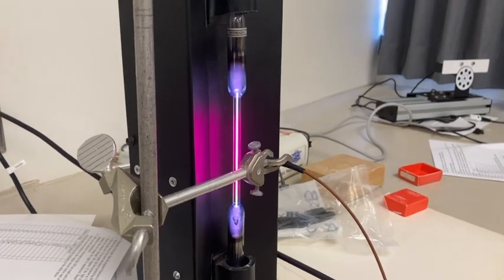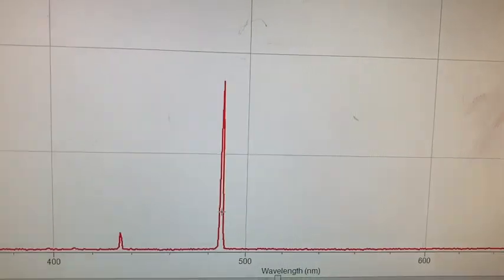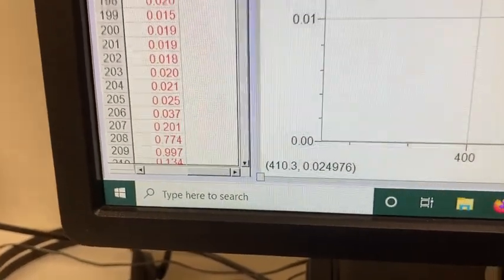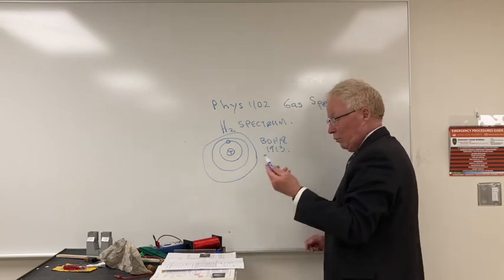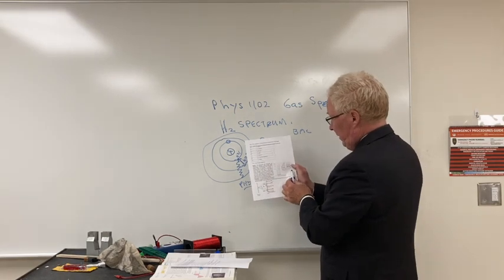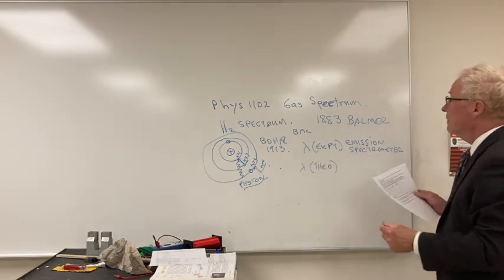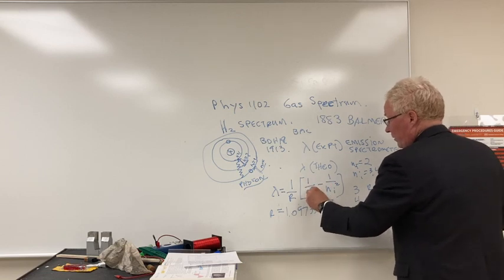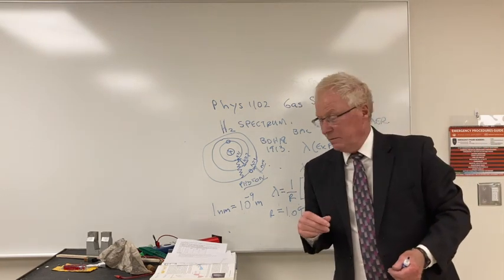Phys 1102 Balmer Series Lab of Hydrogen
This video is about Phys 1102 Balmer Series Lab of Hydrogen